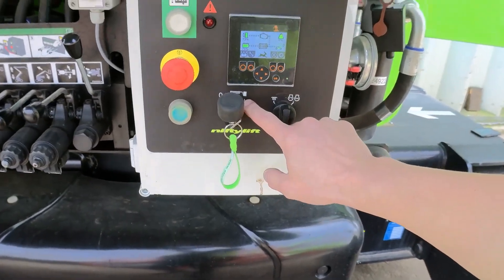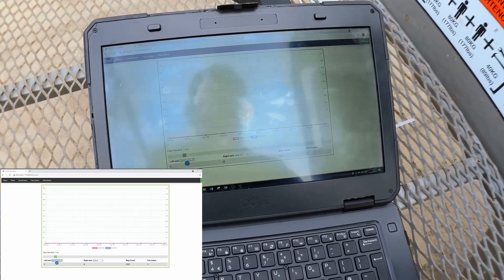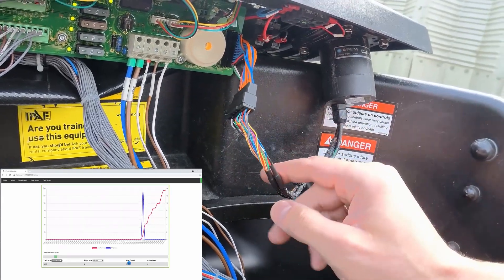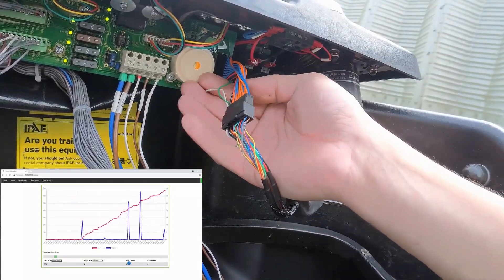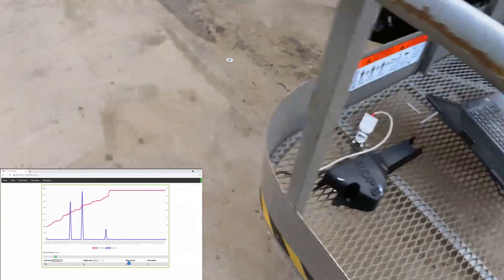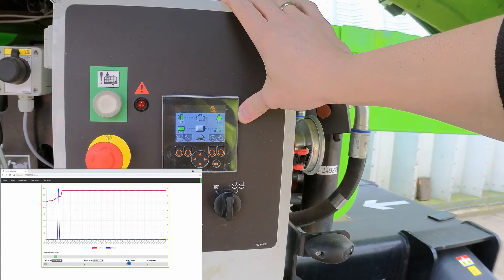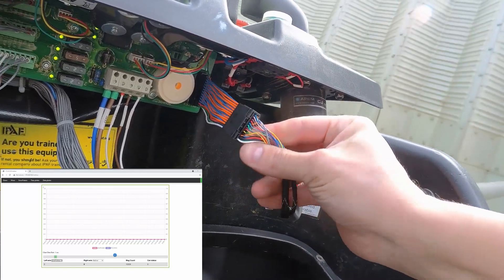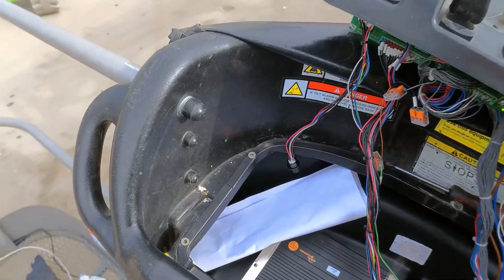ESP32 Can Bus tool in real life situation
ESP32 helps to find cause of intermittent can bus failures. Great tool to find poor connections by monitoring error frame counter.